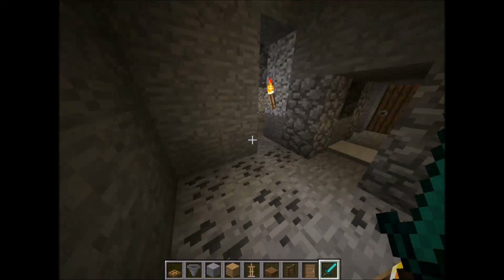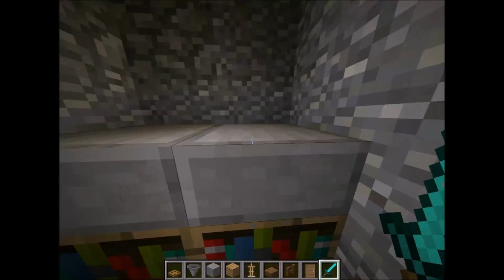D&D in Minecraft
Showing You some examples of D&D in Minecraft
 This Lost mines of Phandelver part 4 wave echo cave from the d&d 5e starter set
Some screenshots:

Game is Minecraft
Lost Mines of Phandelver is property of wizards of the coast